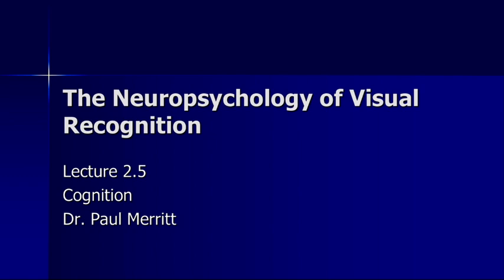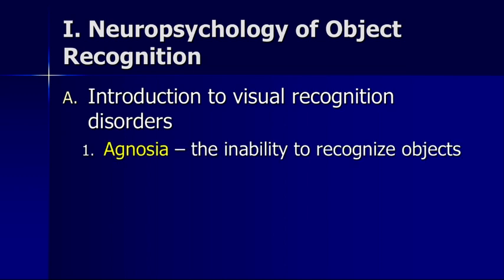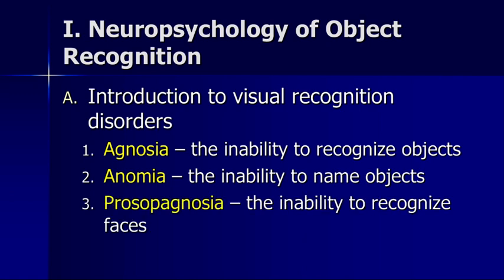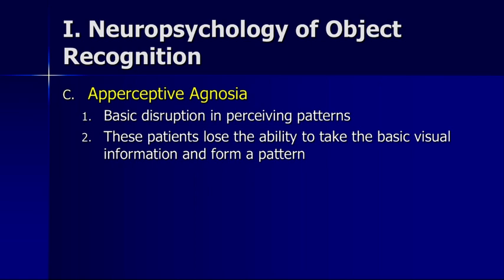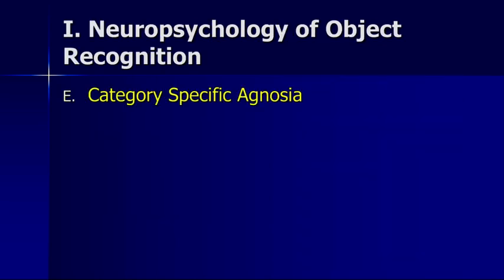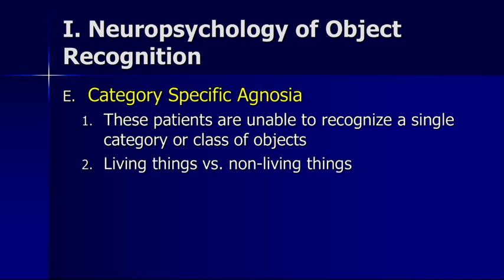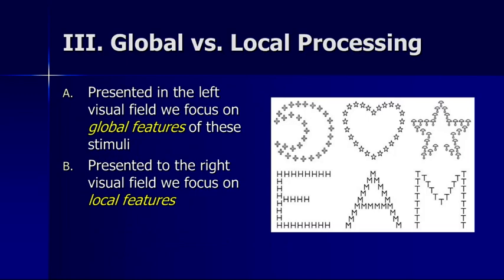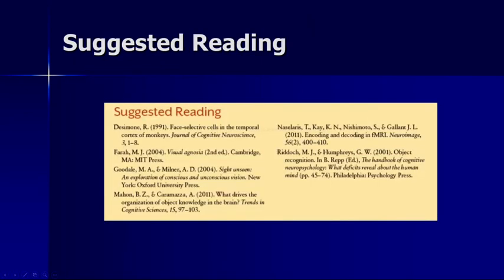Cognition 2 5 Neuropsychology of Visual Perception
Introduction to visual recognition disorders, including agnosia, anomia, prosopagnosia, apperceptive agnosia, associative agnosia, category specific agnosia, and topographic agnosia. Discussion of how these relate to theories of pattern recognition and introduction of the ventral stream (aka the what pathway). Finally, a quick introduction to Navon figures and local versus global processing. The seminal work on this and a book everyone should have on their shelf is Visual Agnosia by Martha Farah, as well as The Man Who Mistook his Wife for a Hat by Oliver Sacks - an entertaining and very educational read